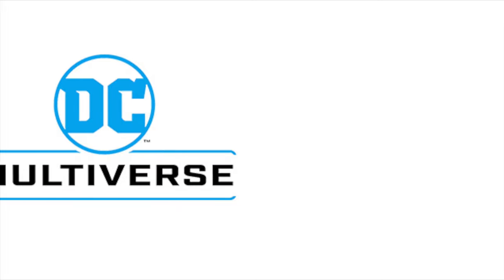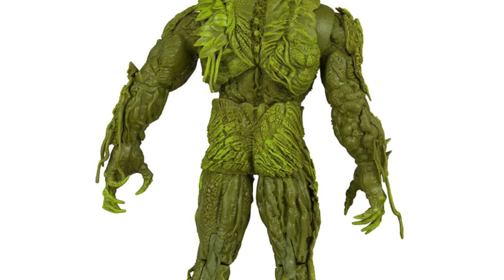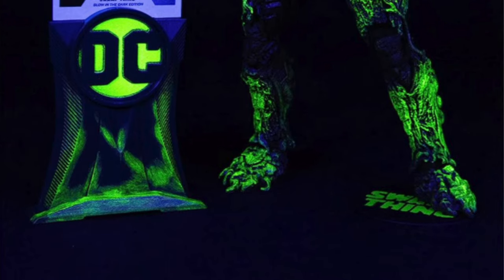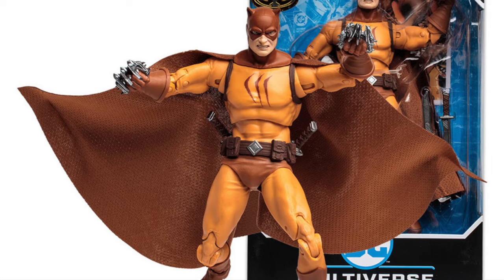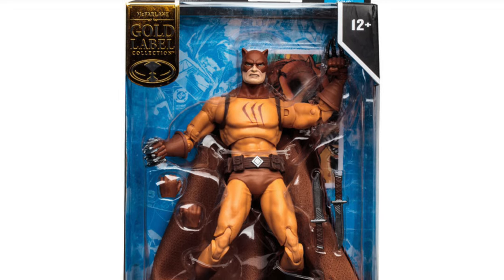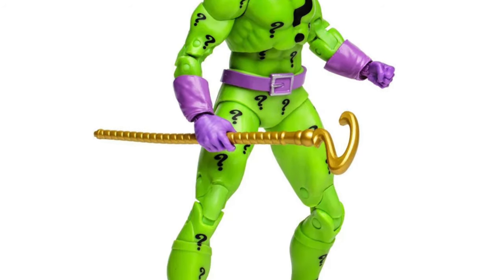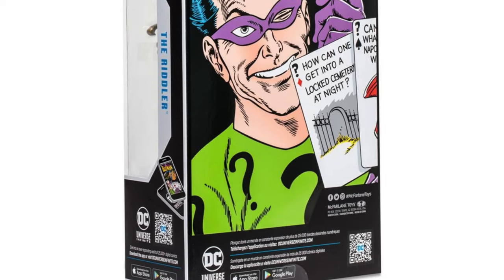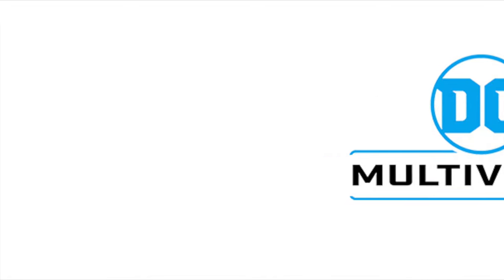2023 NEW DC MULTIVERSE REVEALS | The Riddler/Catman & MORE!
Join me as we take a look at a few new recent DC Multiverse reveals from McFarlane Toys!

The Riddler: